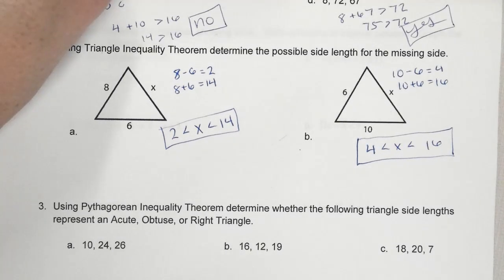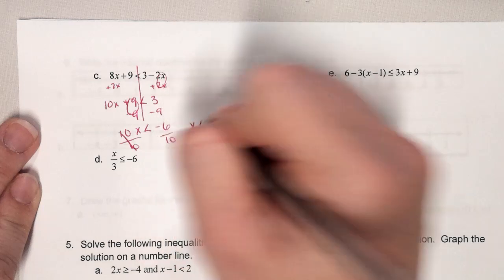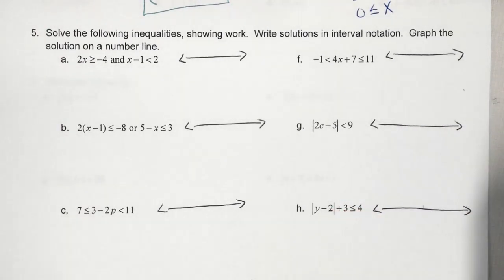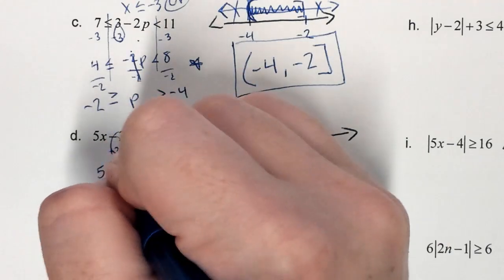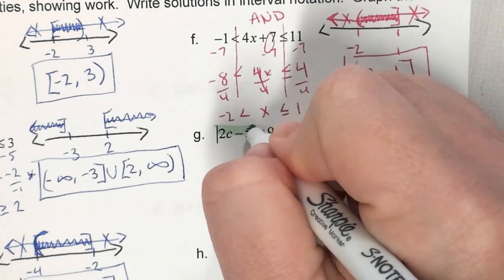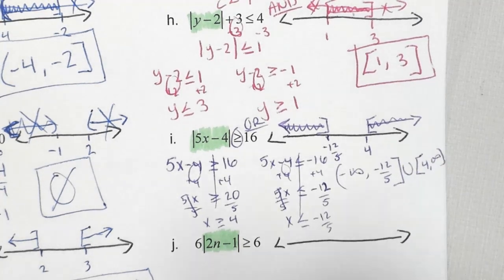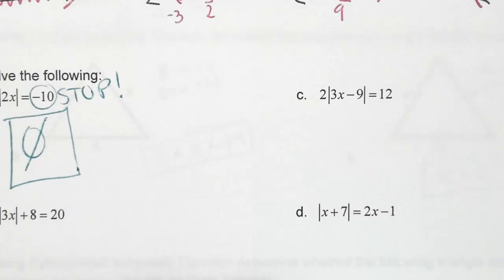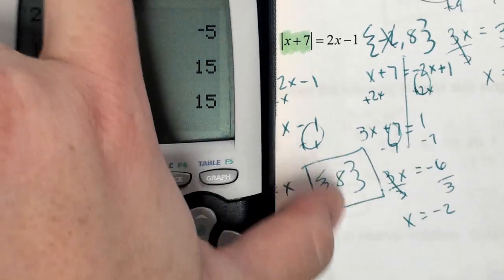AA - Unit 6 Day 10-11 Test Review